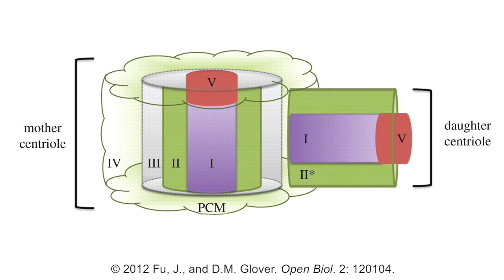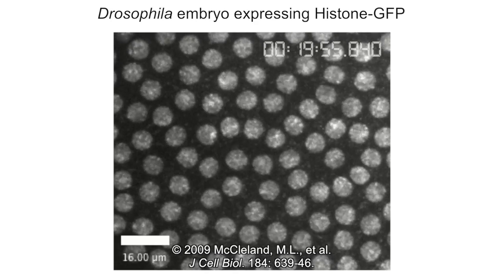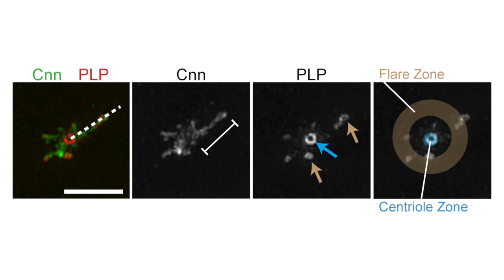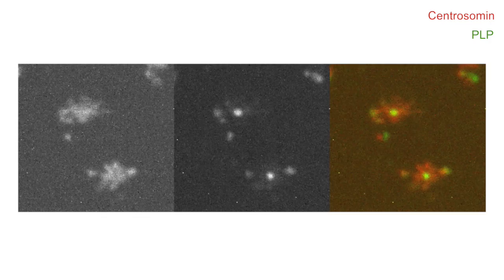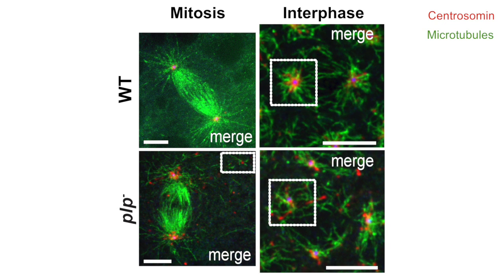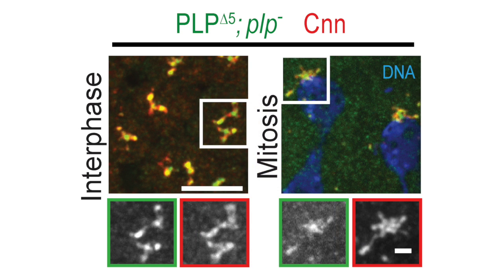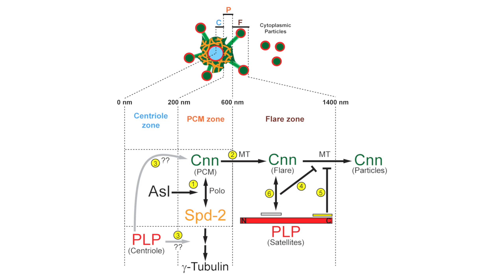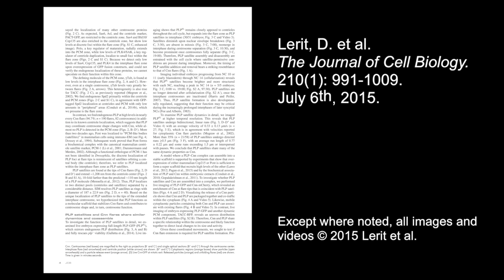biosights: July 6, 2015 - Interphase centrosomes flare up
Centrosomes undergo dramatic changes in size and structure during the rapid cell cycles of early Drosophila embryos. Lerit et al. reveal that a scaffold formed by the proteins centrosomin and PLP is required to maintain the activity of interphase centrosomes, which is essential for nuclear spacing and proper chromosome segregation. This biosights episode presents the paper by Lerit et al. from the July 6th, 2015, issue of The Journal of Cell Biology and includes an interview with two of the paper's authors, Dorothy Lerit and Nasser Rusan (National Heart, Lung, and Blood Institute, Bethesda, MD). Produced by Caitlin Sedwick and Ben Short. See the associated paper in JCB for details on the funding provided to support this original research.